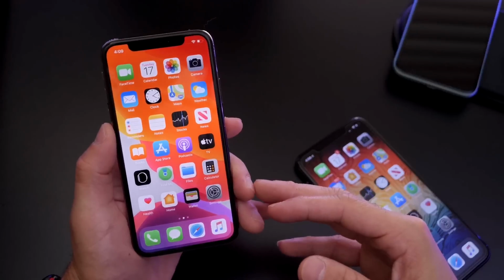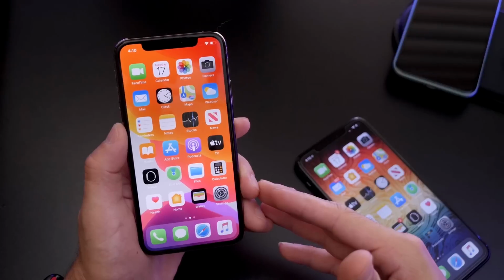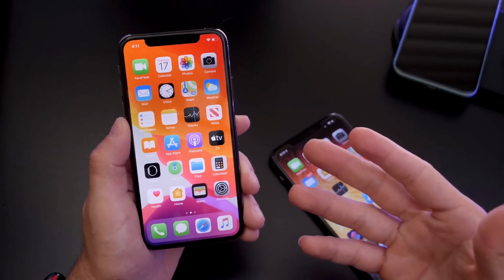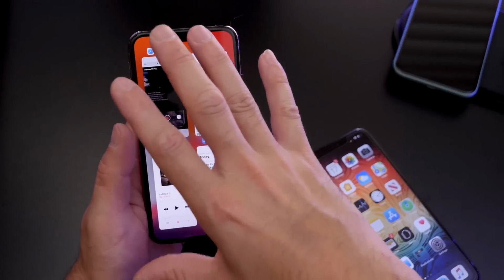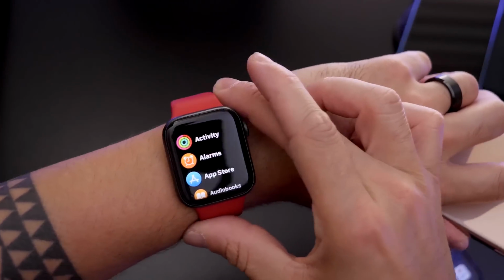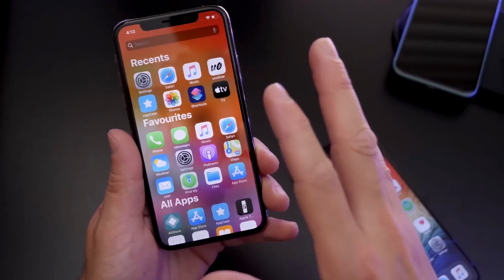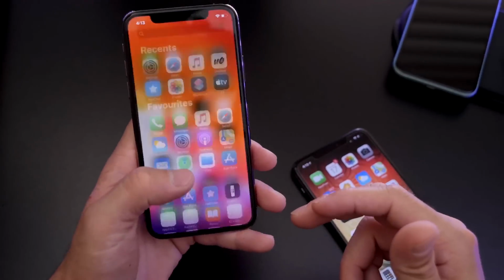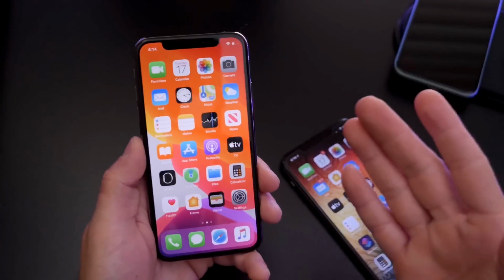Possible NEW List View & AppSwitcher coming to iOS 14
In this video I give you visuals of what could possibly be iOS 14 new home screen list view and the new iOS 14 app switcher, let me know what you think about these changes if Apple was to implement them to iOS with iOS 14 ??

How to Jailbreak iPhone 11, 11pro, 11pro Max, iPhone Xs, Xs Max, XR - No Computer iOS 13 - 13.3